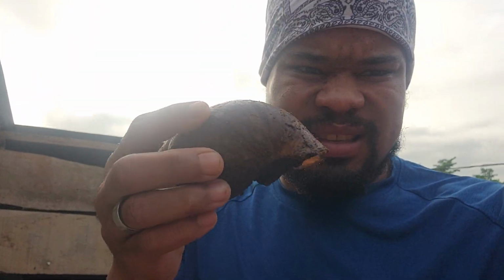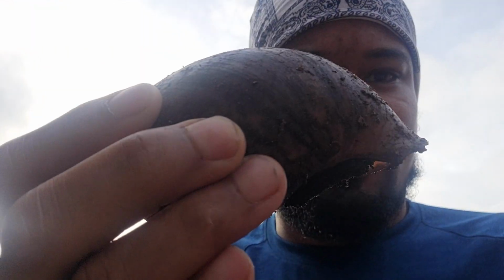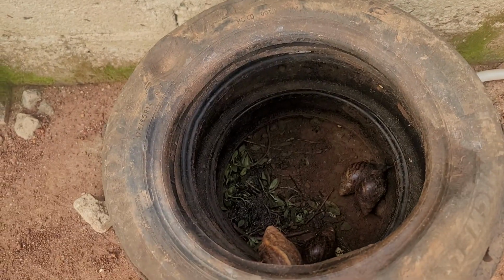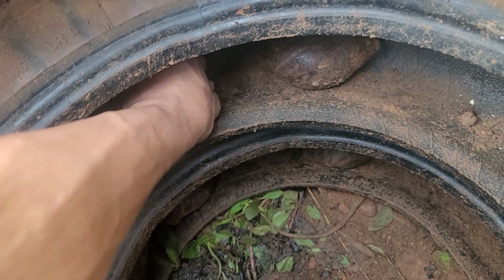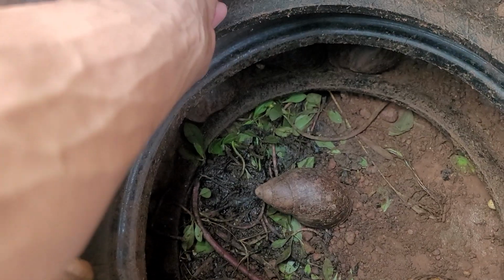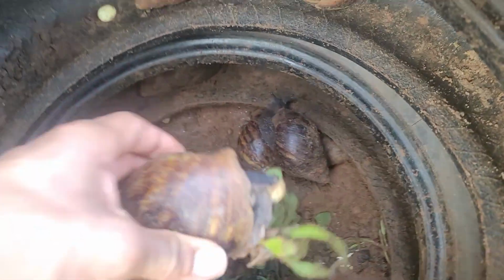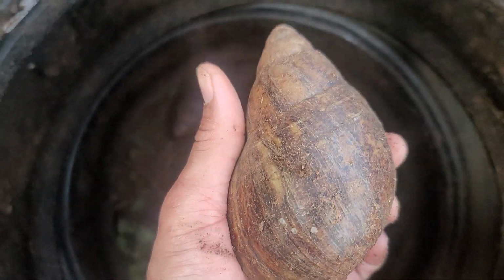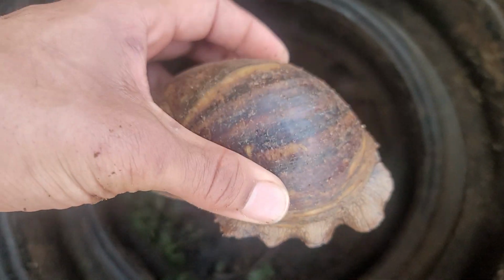Let me show you my gaint snails Nursery in my compound in Ekiti state Nigeria 🇳🇬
Afro think tank is a Pan African YouTube vlog channel that strives to Promote economic and social cooperation amongst  All Africans whether on the continent or in the Diaspora. It's our responsibilities as Pan Africans to fight against xenophobia amongst our people and racism from  Others. We strive to unify by recognizing and celebrating our differences while bonding socially and economically on our commonalities as Africans.

To join my Facebook group ( Real African history and  Perspectives)  Where you Can learn and share information on our African history all over the world along with different perspectives in the black / African community.

I'm on Instagram as @afrothinktank1. Install the app to follow my photos and videos.

If you want to try saving and investing. I recommend robinhood.

Join Robinhood with my link and we'll both get a free stock 🤝